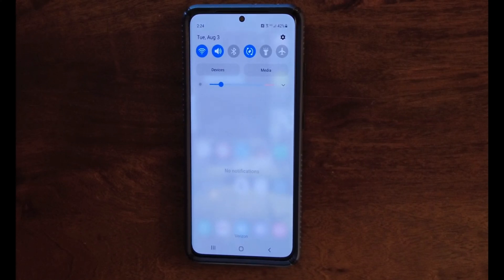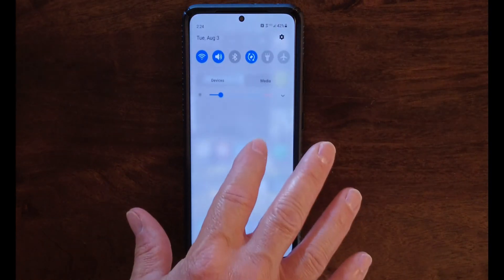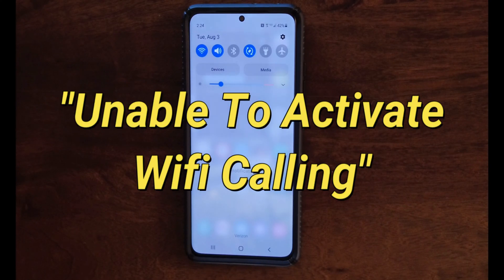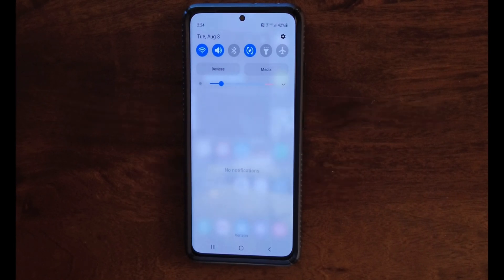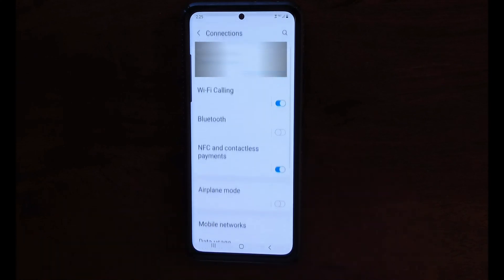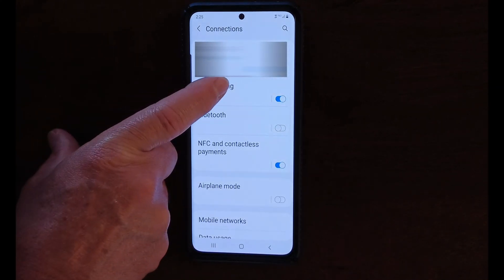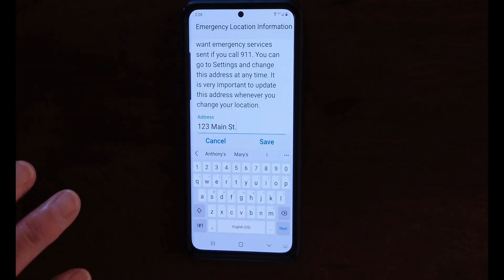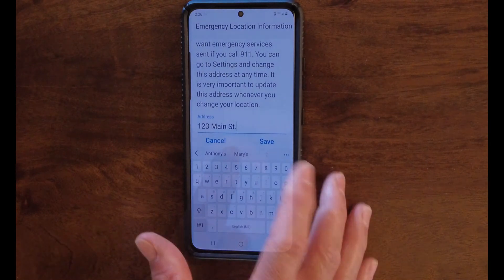Easy Fix! S21 Ultra Unable to Activate Wifi Calling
I just transferred data from my Samsung Note 9 to my new S21 Ultra using smart switch. I kept getting the message, "Unable to Activate Wifi Calling." Watch this video to see if this easy fix will work for you!

SAMSUNG Galaxy S21 Ultra 5G Factory Unlocked Android Cell Phone 256GB US Version

Equipment utilized in this video:
FIFINE Studio Condenser USB Microphone
DJI Pocket 2 Creator Combo
Without Creator Bundle
DJI Extension Rod for Pocket/Selfie Stick
Mini Tripod